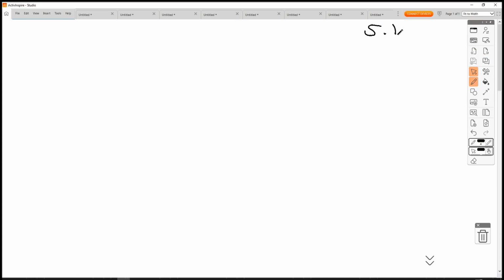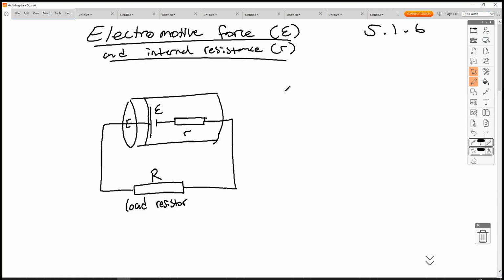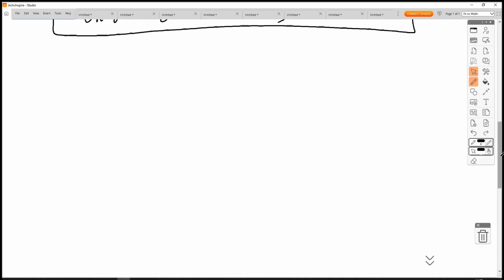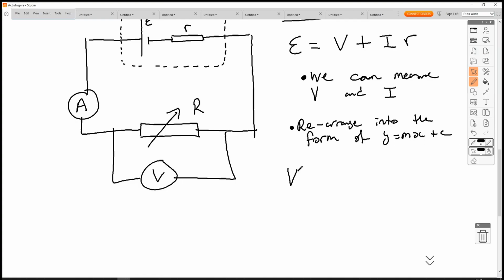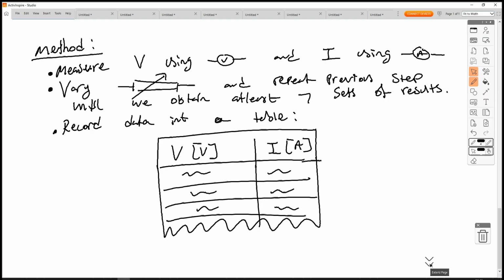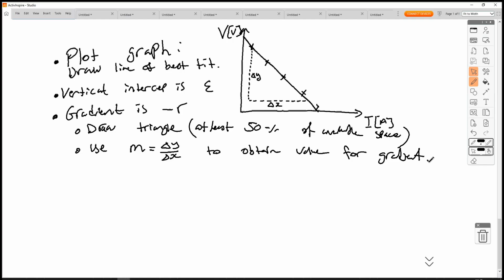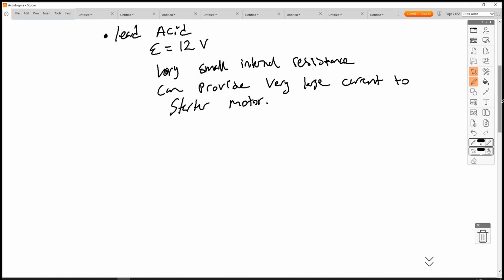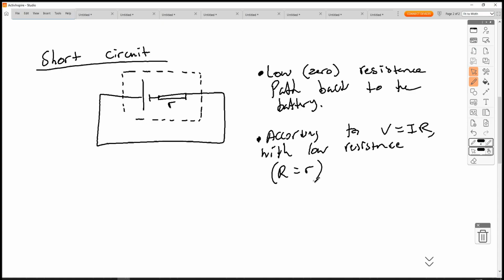5.1.6 Electromotive Force & Internal Resistance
ε = I R + r
Terminal pd; emf
Students will be expected to understand and perform
calculations for circuits in which the internal resistance of
the supply is not negligible.